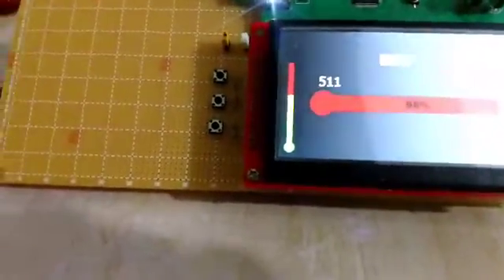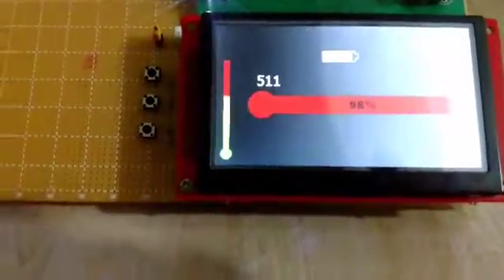visual tft 4.3 mikroc using dspic33fj256mc710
in this project i use dspic33fj256mc710 and tft lcd
i made some object in visual tft software and you can use desire color in your hmi and gui in mikroc
for example made : battery , color

Please support us my meta mask account wallet : 0xF8823016D9D3b25aedD1E3B0004A7749356a38f6
you can send ether